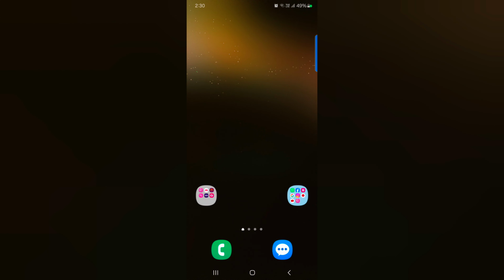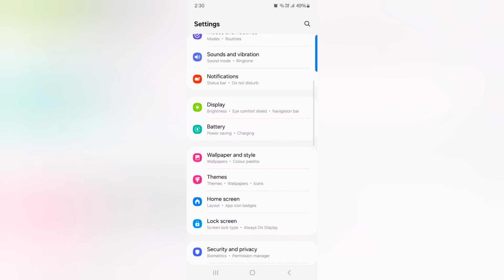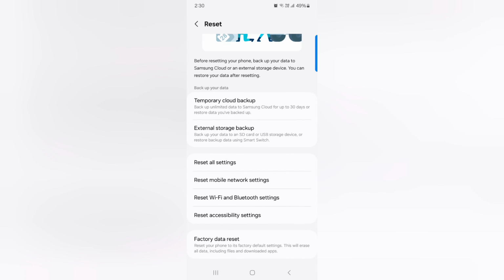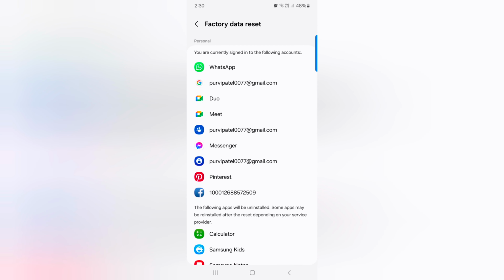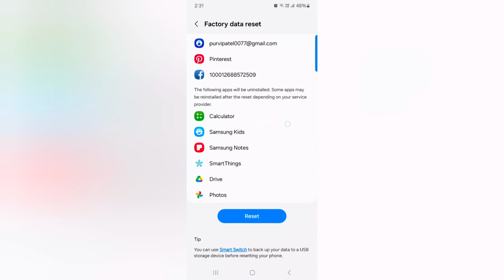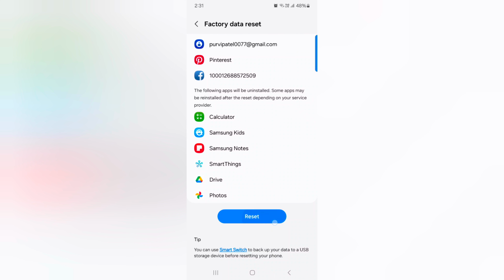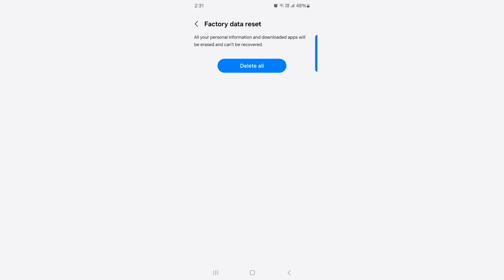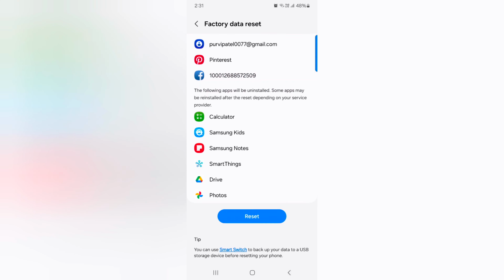How to Factory Reset Samsung Galaxy S24 and S24 Plus using Phone Settings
How to Factory Reset Samsung Galaxy S24 and S24 Plus using Phone Settings. When you factory data reset your Samsung Galaxy S24 series, it will permanently delete all data from your phone. Make sure to back up your data before resetting the Samsung galaxy S24 Plus and S24 devices. Also, hard reset your Samsung Galaxy S24 series using recovery mode settings.

More Queries:
How to Factory Reset Samsung Galaxy S24 and S24 Plus
How to Factory Reset Samsung Galaxy S24 Plus
Reset Samsung galaxy S24
Reset Samsung galaxy S24 Plus
How to Factory data reset Samsung galaxy S24
How to hard reset Samsung galaxy S24
How do I reset my Samsung s24?
How to factory reset samsung galaxy s24 without password
How to factory reset samsung galaxy s24 without
How to factory reset samsung galaxy s24 with buttons
How to factory reset samsung galaxy s24 pro
How to reset forgotten password pin password Samsung S24
How to do a soft reset on Samsung Galaxy?
How to do a full factory reset on Samsung Galaxy?
How do I factory reset my Samsung s23?
How do I wipe my Samsung factory reset?
Where is factory reset in Samsung settings?
How do I factory reset my Samsung without the home butt
How do I factory reset my S23 with buttons?
How do I reset phone to factory settings?
How do I soft reset my Samsung S23?
How do I restart my Samsung phone to recovery?
What is the master code for Samsung hard reset?
Does factory reset delete everything Samsung?
Does a factory reset delete everything?

Samsung S24 Ultra
Samsung S24 Plus
Samsung S24

Samsung S23 Ultra
Samsung S23 Plus
Samsung S23

Samsung S22 Ultra
Samsung S22 Plus
Samsung S22